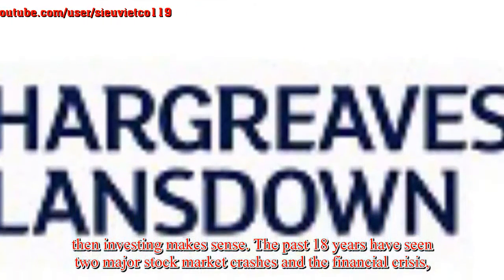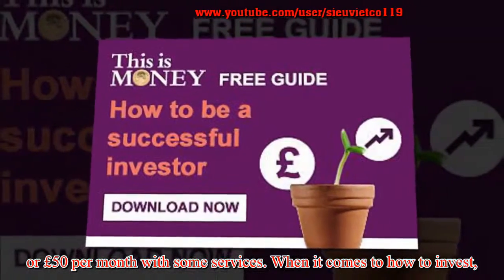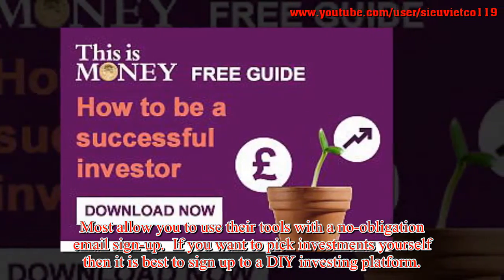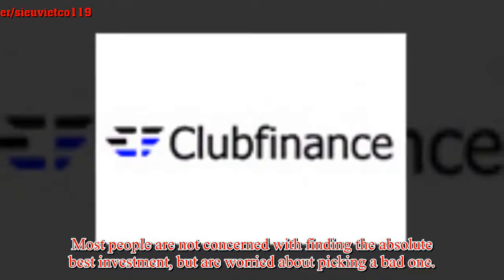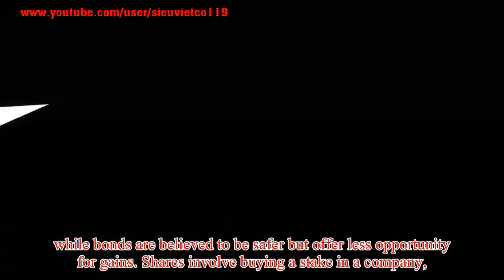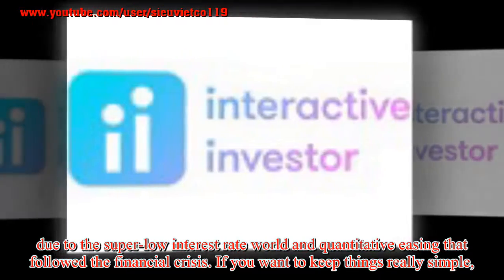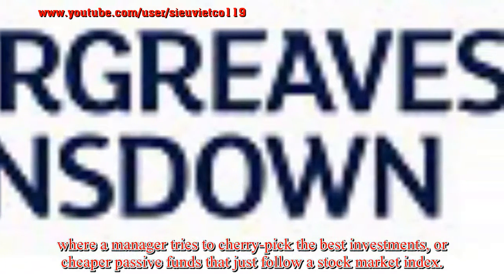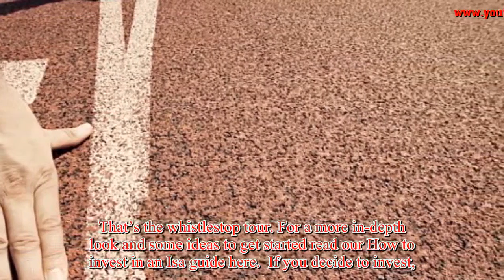Want to make your money work harder for you? Here's how to start investing in an Isa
If you already invest, then you’ll know what to do to get your money into an investing Isa before the end of the tax year – but what if you are new to the game?  Firstly, before you look at the ‘how’ and the ‘what’, you need to consider the ‘why’ when it comes to investing. It shouldn’t be done with your rainy day fund - nor money you will need in the short term - but if you have long-term savings over and above that, then investing makes sense. The past 18 years have seen two major stock market crashes and the financial crisis, yet the average cash Isa has returned 0.89 per cent a year above inflation, while the total return from the UK stock market was 3.66 per cent a year above inflation, according to figures from Schroders. Over the long term not investing in shares means you are passing up the best chance of inflation-beating returns. Investing makes your money work harder and the l